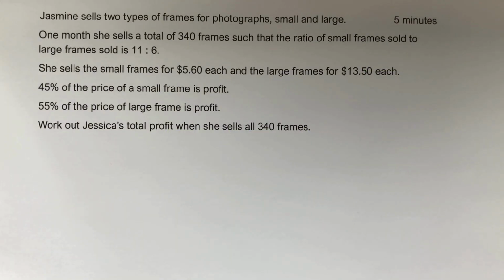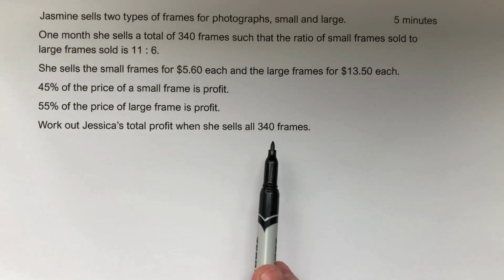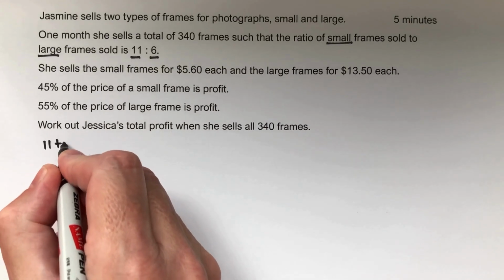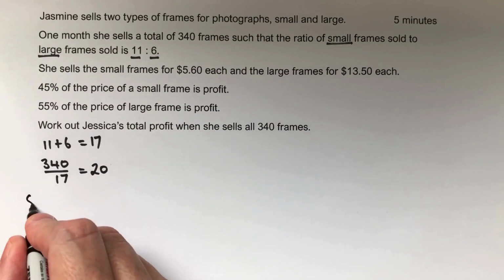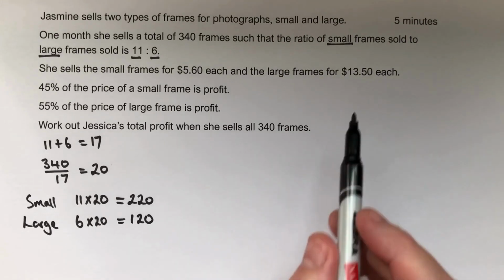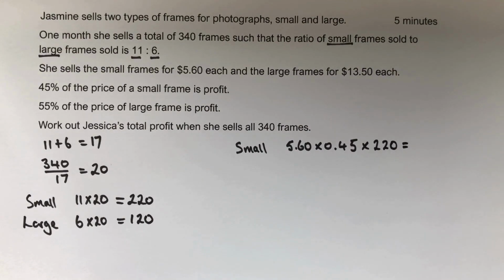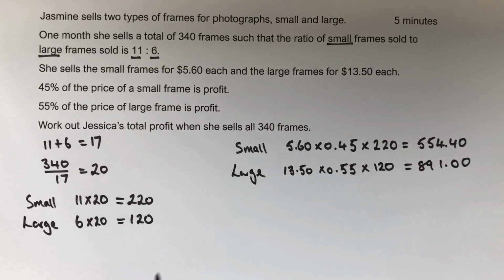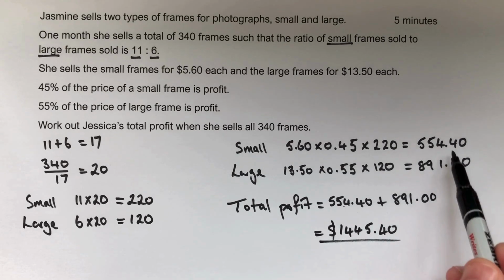Question 3 - Ratio & Percentage - (I)GCSE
Solve a typical (I)GCSE problem on the topics of ratio and percentage. Pause the video to try the question yourself then watch the solution.